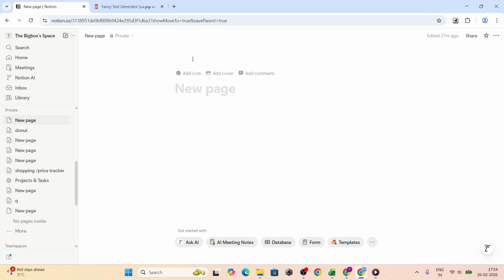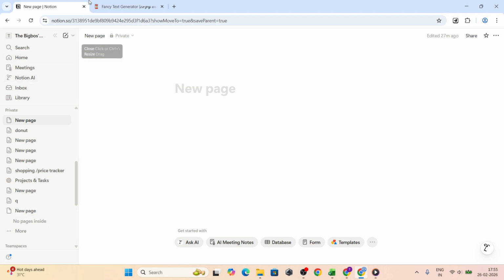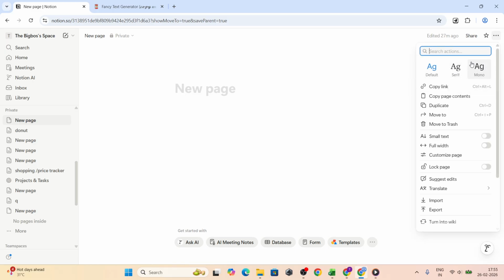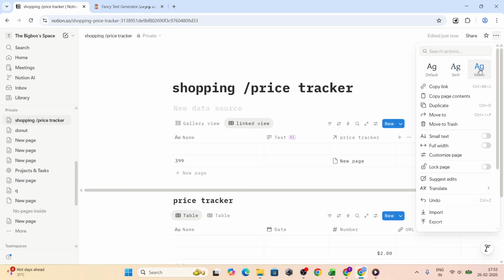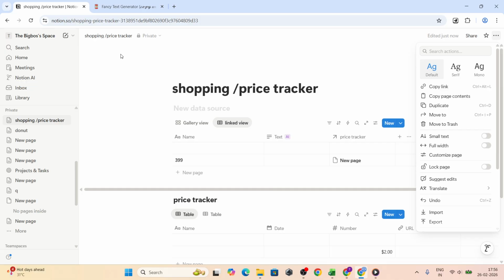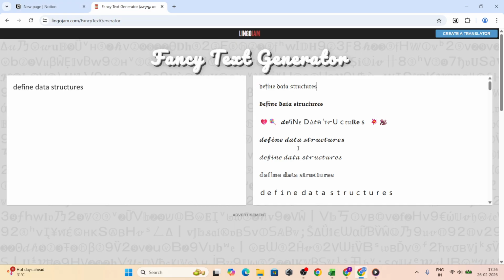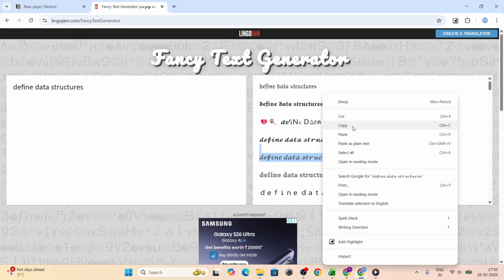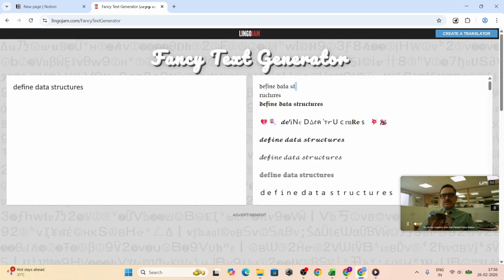How To Add Custom Fonts In Notion (Step By Step)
In this tutorial, you will discover how to add custom fonts in Notion to elevate your workspace design and aesthetic. Learn the best methods for Notion font customization using external tools and browser extensions.